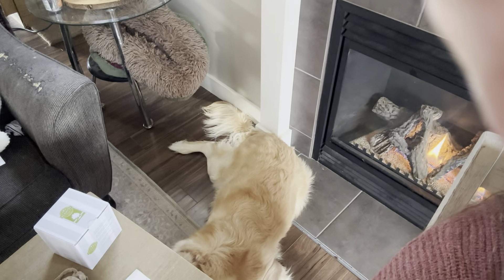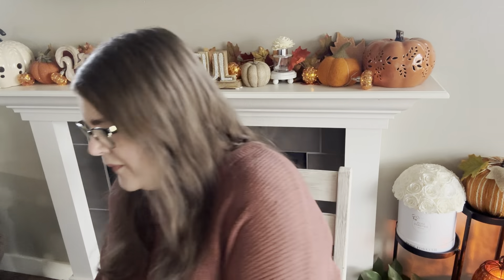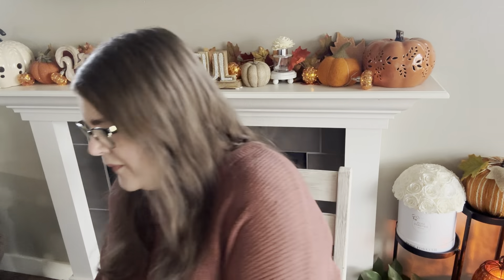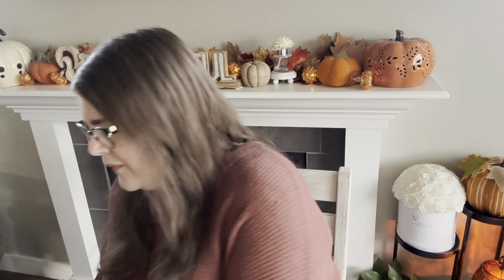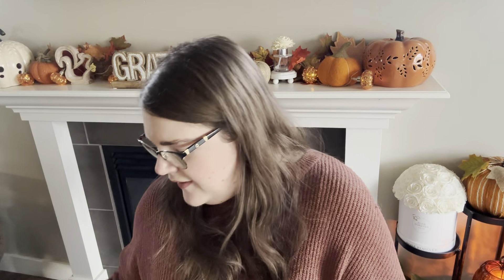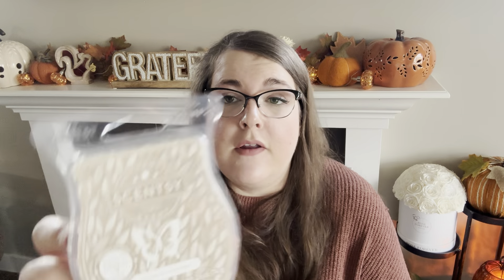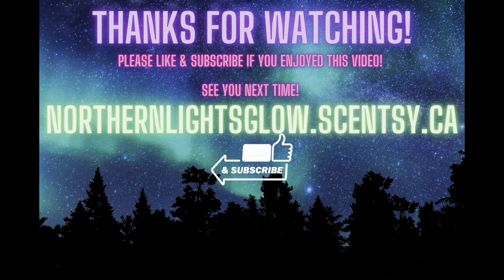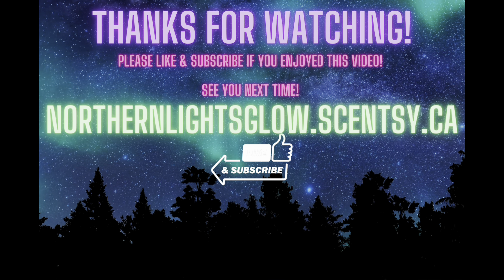Epic Harvest/Fall Scentsy HAUL! 🧡🎃 PART 1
Hey folks! Today I’m sharing Part 1 of my Scentsy Harvest and Fall HAUL!

(US customers: change flag to US to shop!)

Does this look like fun? It is! JOIN my Scentsy Team and do this with me!

All opinions are my own honest thoughts and are based on MY nose, scent preferences, and home. Every nose and home is different so your experience may vary, and that’s half the fun!